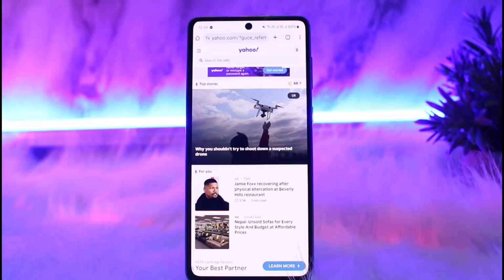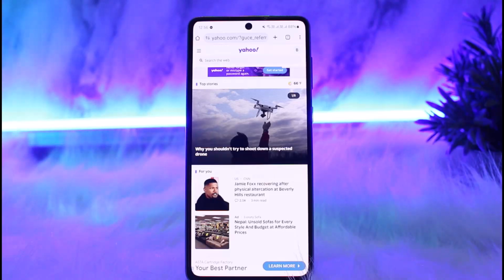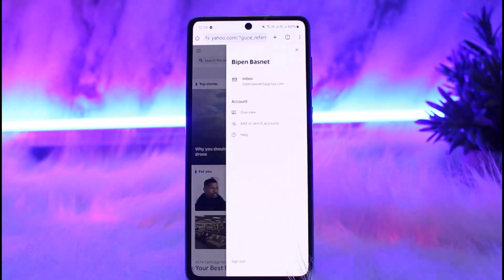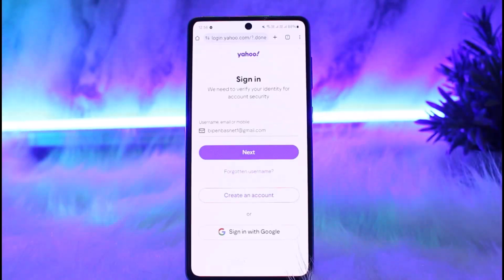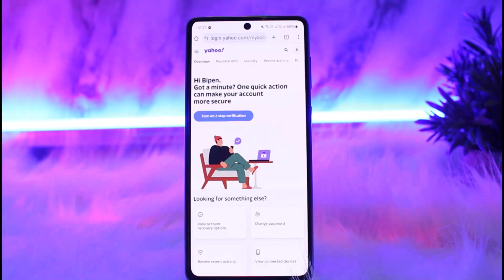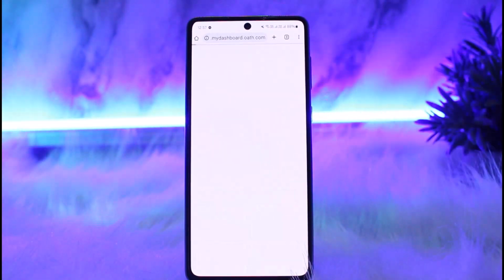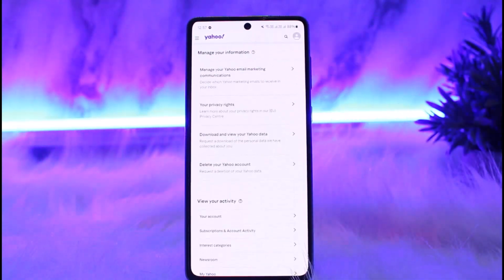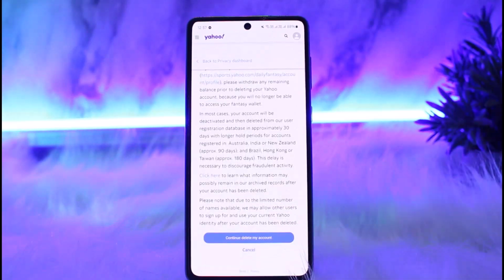How To Delete Yahoo Account Permanently !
If you’re looking to permanently delete your Yahoo account, here’s a detailed guide. Keep in mind that deleting your Yahoo account will erase all your emails, contacts, and other associated data. Make sure to back up any important information before proceeding.

### Steps to Delete Your Yahoo Account Permanently:

1. **Log into Your Yahoo Account:**
and log into your account using your credentials.

2. **Access Account Settings:**
   - Click on your profile icon, usually found in the top-right corner of the page.
   - Select "Account Info" or "Account Settings" from the dropdown menu.

3. **Navigate to Privacy Settings:**
   - In the settings menu, look for the "Privacy Controls" option. You may need to swipe or scroll to find it.
   - Click or tap on "Privacy Controls" to access your privacy dashboard.

4. **Choose to Delete Your Account:**
   - Under "Manage Your Information," locate the "Delete Your Yahoo Account" option and click on it.

5. **Verify Your Identity:**
   - Yahoo may ask you to verify your identity through a password, email, or phone number.

6. **Proceed with Account Deletion:**
   - Review the information on what happens when you delete your account.
   - Scroll down and click on "Continue Delete My Account."

7. **Final Confirmation:**
   - Confirm your decision by clicking "Yes" or "Delete Account" as prompted.
   - Yahoo will begin the deletion process, which may take up to 30 days to complete.

### Important Notes:
- **Data Backup:** Download all necessary emails, contacts, and files before proceeding, as deletion is permanent.
- **Pending Services:** Ensure all subscriptions or services linked to your Yahoo account are canceled.
- **Reactivation Period:** You have a grace period (typically 30 days) to reactivate your account by logging back in. After this period, your account and data are permanently deleted.

### Final Tips:
If you encounter any issues during the process, reach out to Yahoo’s support team for assistance. Ensure that no critical accounts or services are linked to your Yahoo email to avoid disruptions.

### Timestamps:
0:00 Introduction
0:15 Logging into Yahoo account
0:26 Accessing "Account Info" or "Settings"
0:45 Navigating to "Privacy Controls"
1:03 Selecting "Delete Your Yahoo Account"
1:10 Verifying identity and confirming deletion
1:14 Understanding the reactivation period